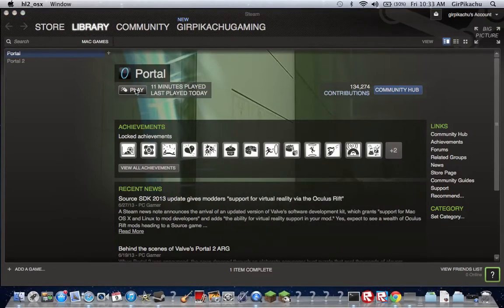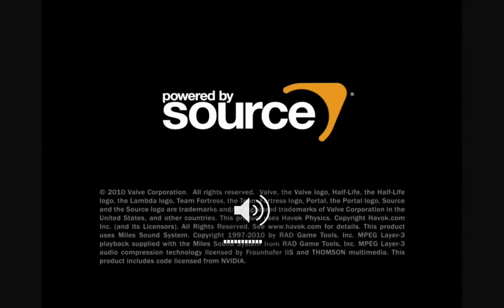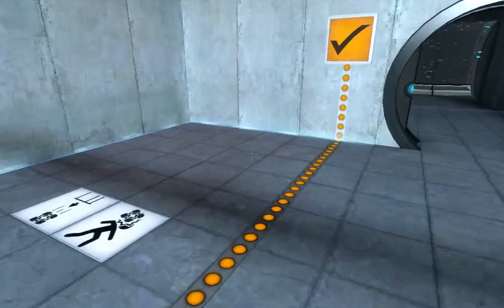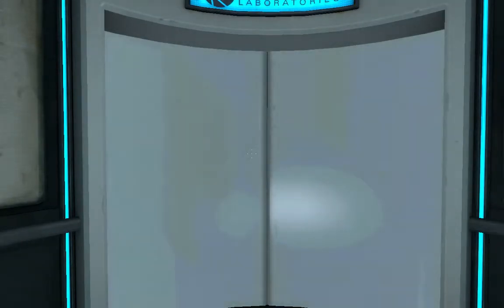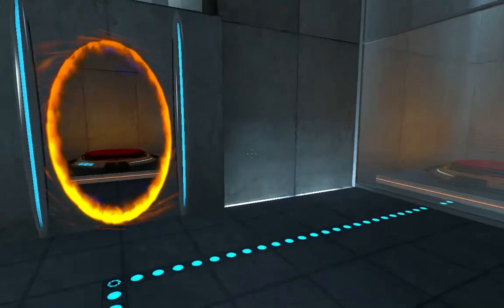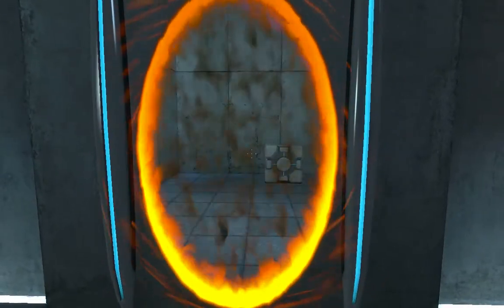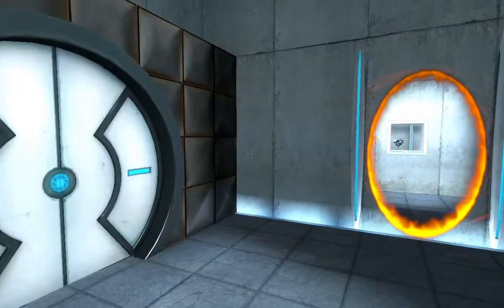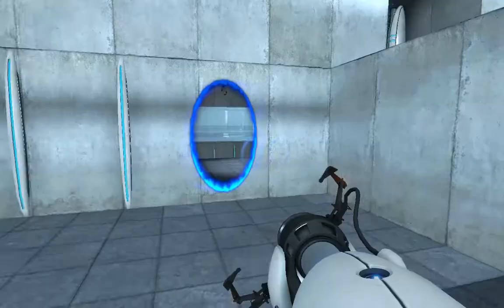Portal Ep 1: NOT MINECRAFT!? WHAAAAAAAT!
Lets play some portal.